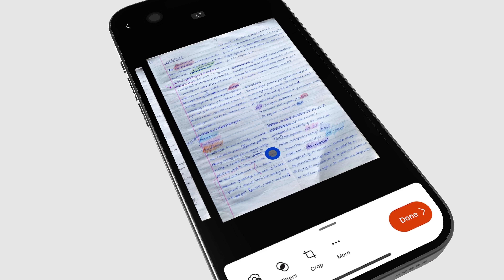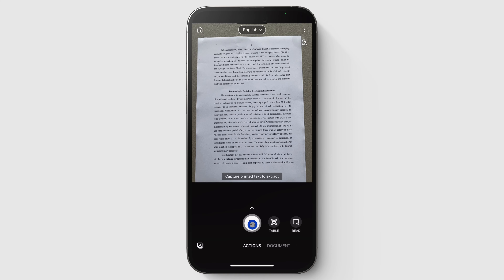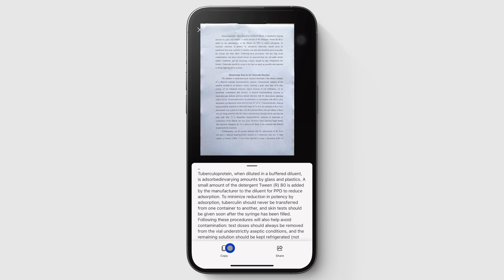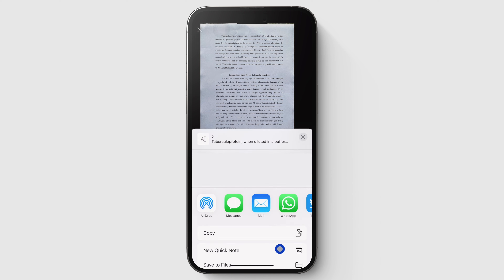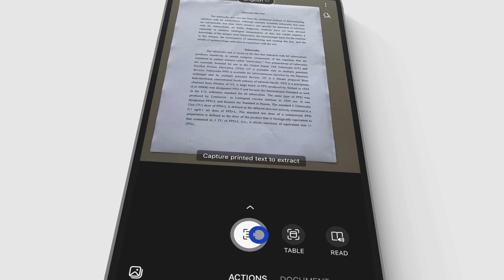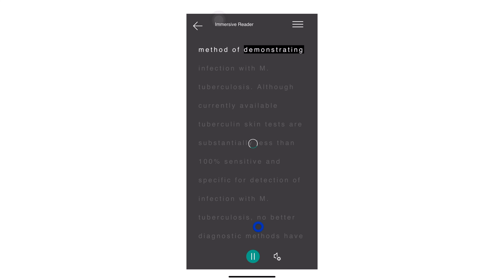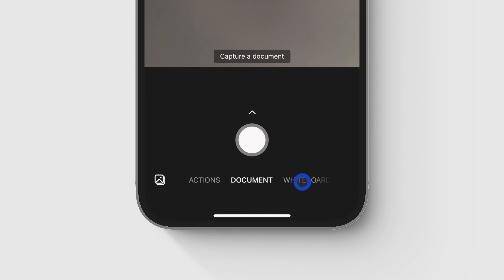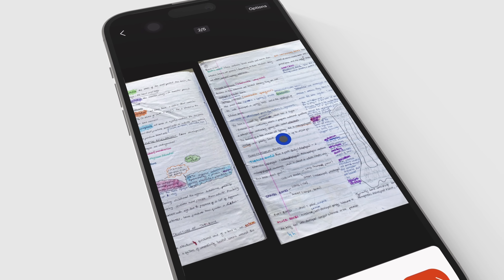How I take beautiful scans for free on my phone